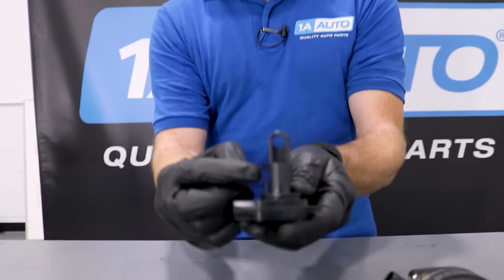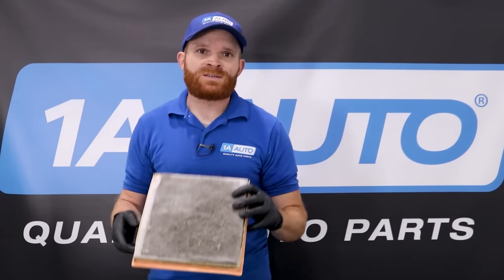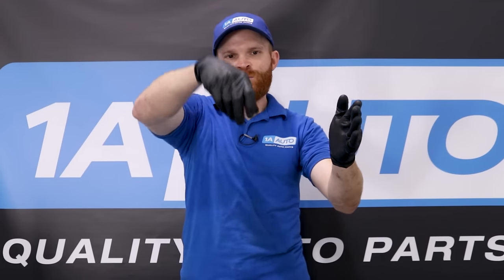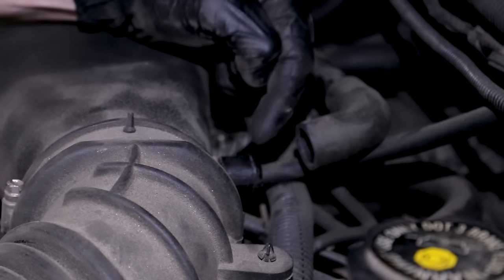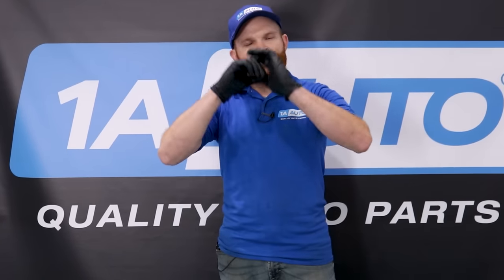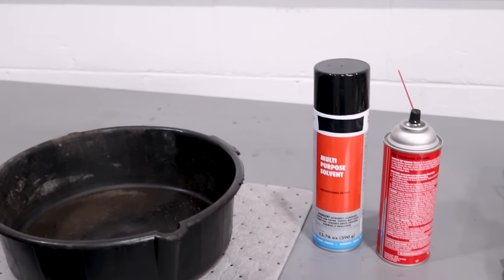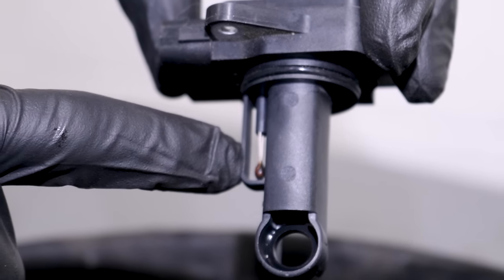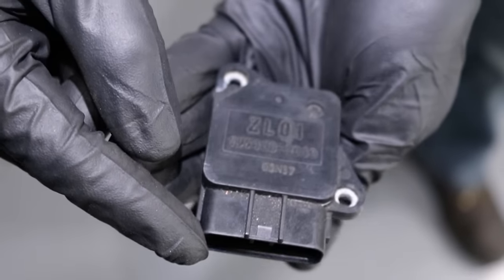What Does a Mass Air Flow Sensor Do in a Car, Truck, SUV?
What is a mass air flow sensor, you may be wondering, especially if you saw the term in a trouble code, or your engine isn't running its best. This video answers that question for you! Len describes what a mass air flow sensor does, how it does it and why it does it. He also addresses some of the concerns of a broken or dirty sensor, and what you can do about it!

If you liked this video, check out some of our other automotive general knowledge videos!